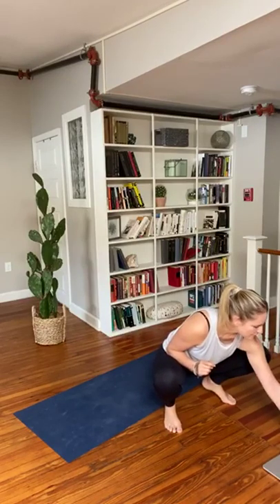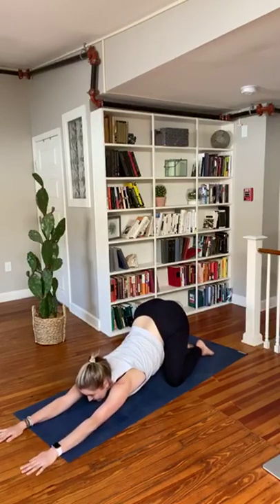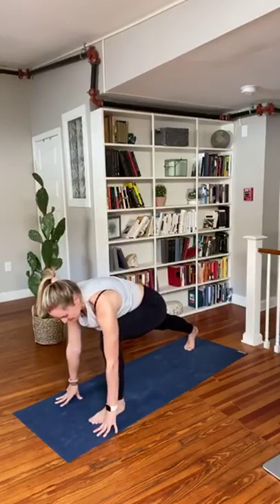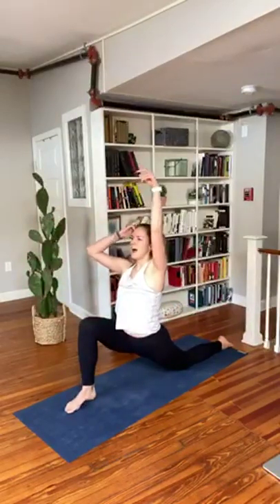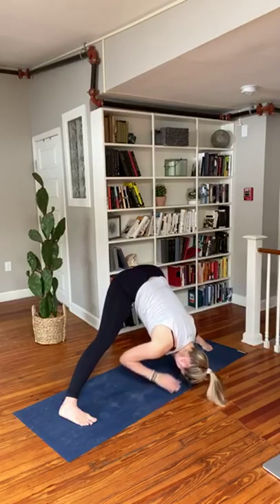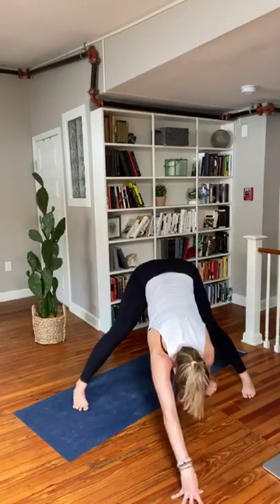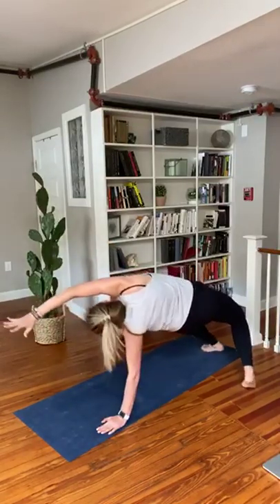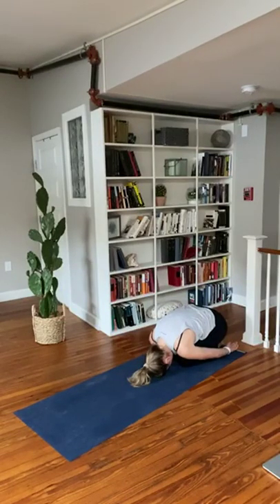Asana Yoga eight limbs of yoga with breath and meditation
Asana eight limbs of yoga with breath and meditation.

Asana

The word asana simply refers to the physical poses and postures practiced during yoga. It is one of the “eight limbs” of yoga, with others including breath and meditation.